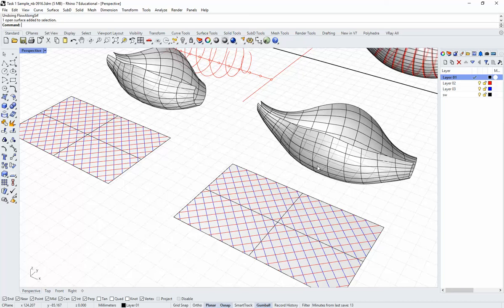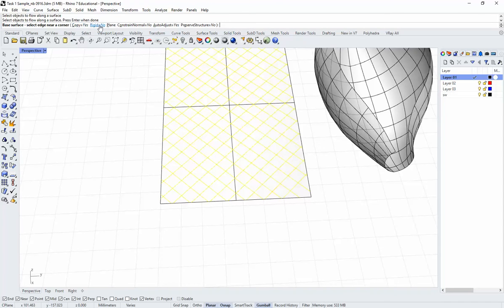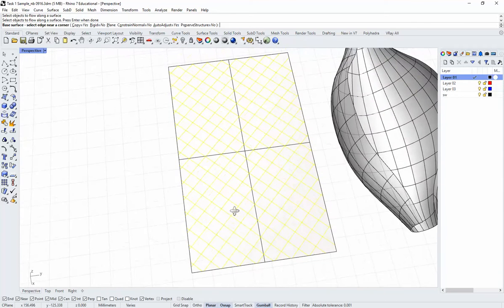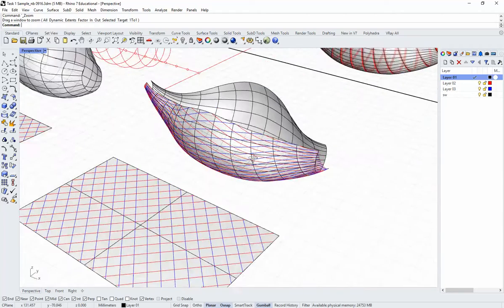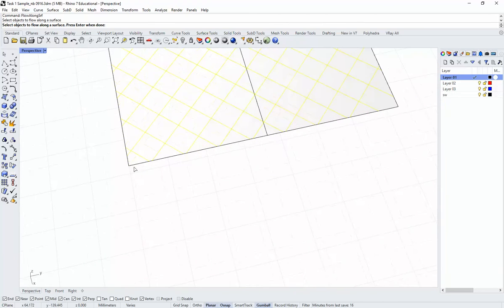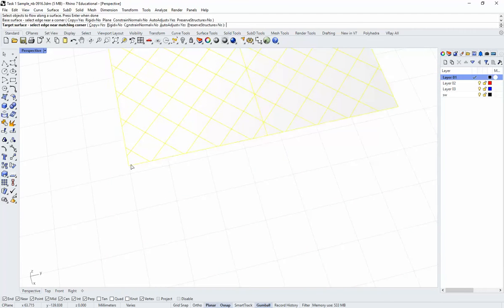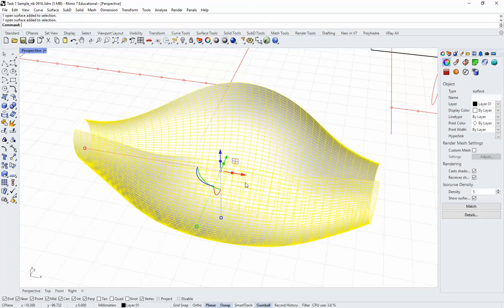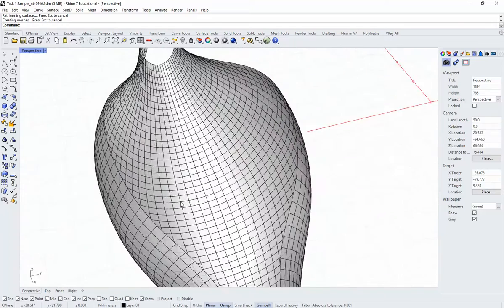ARC411/301_Structure and Thickness 05